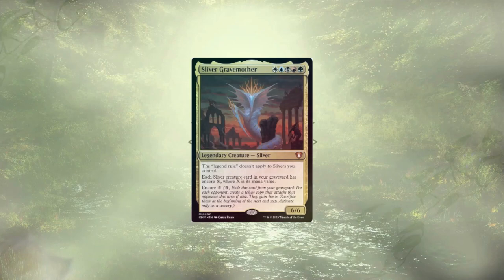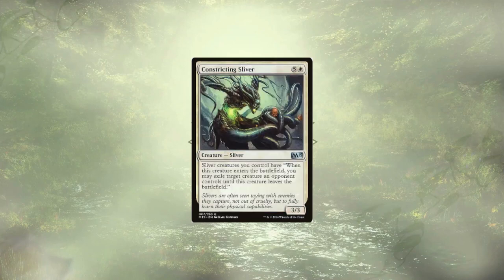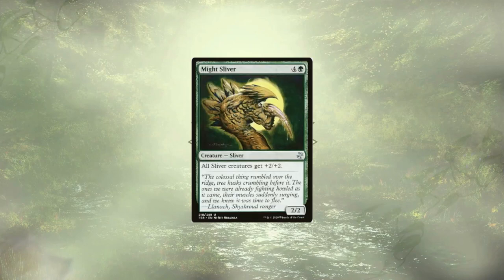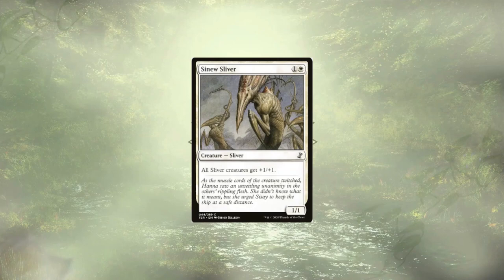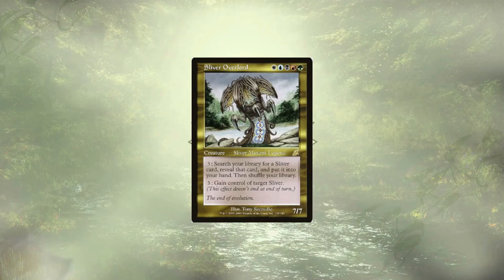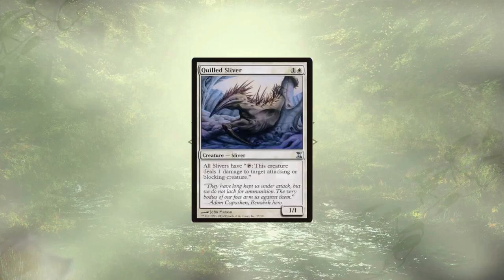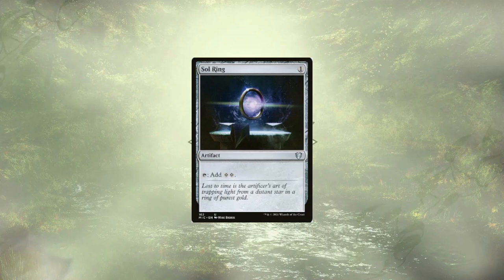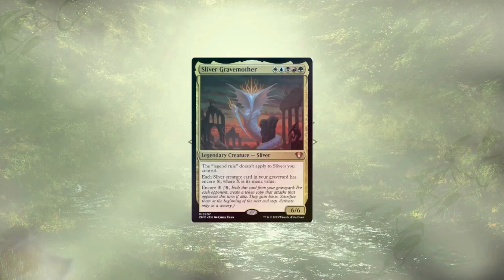Mech's Deck Tech - MTG Commander - Sliver Swarm - Precon Upgrade Guide